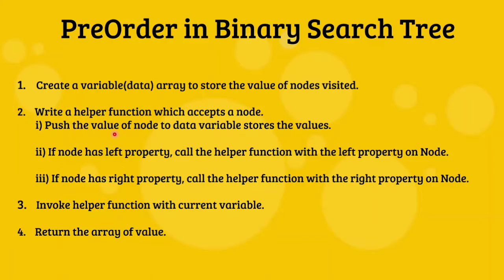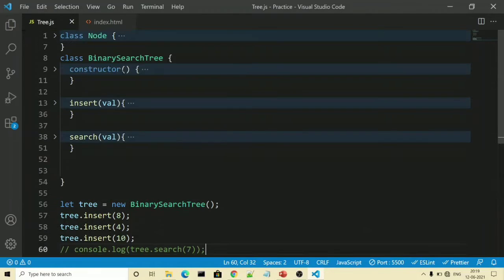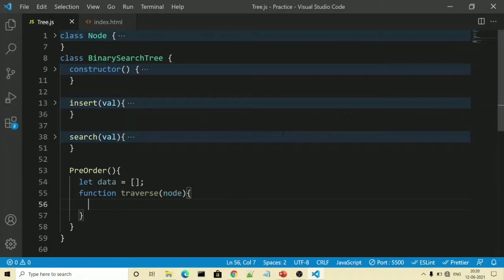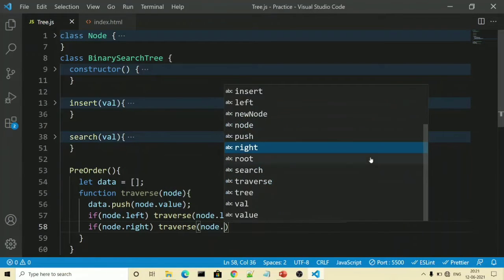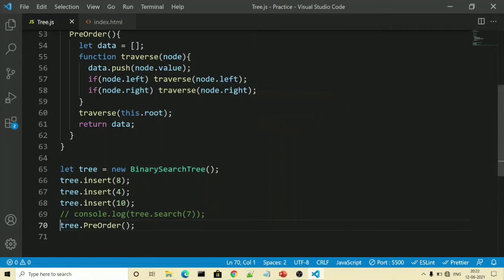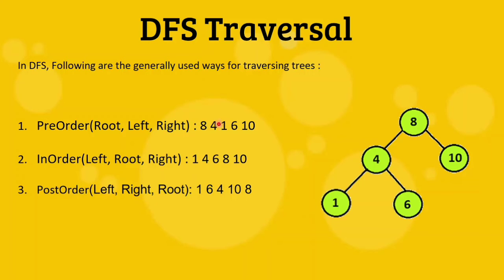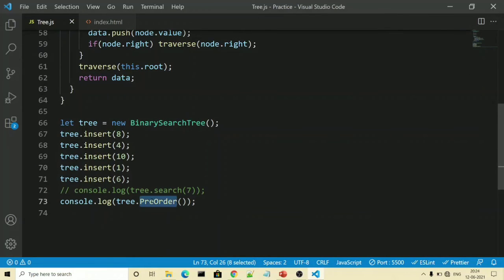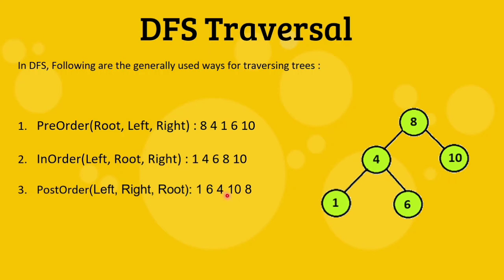preOrder, InOrder and postOrder implementation